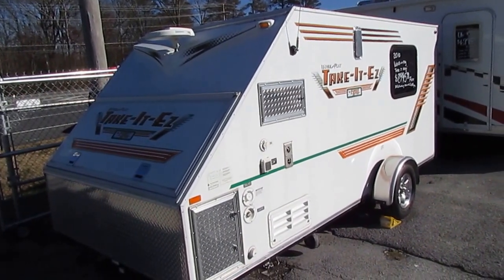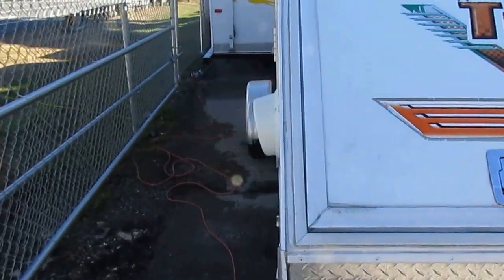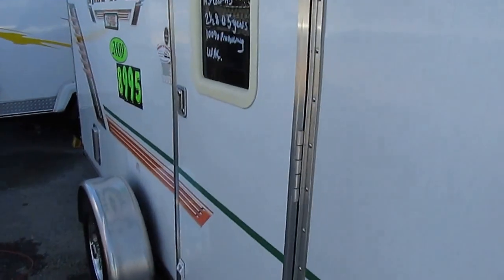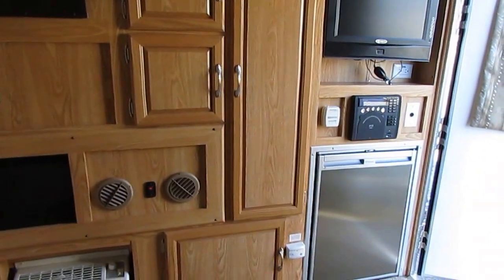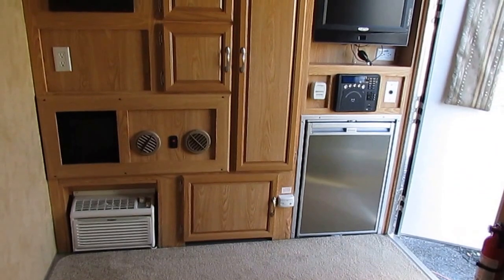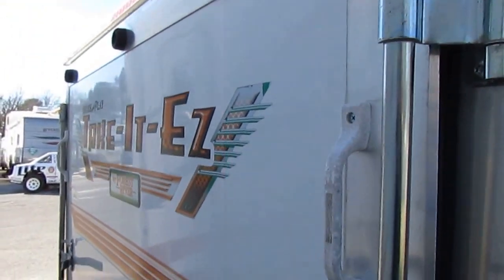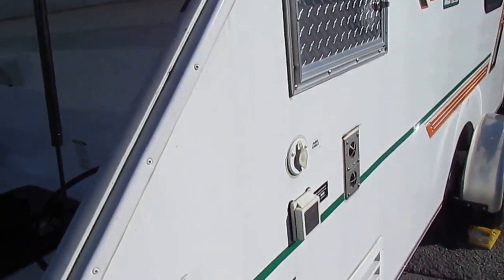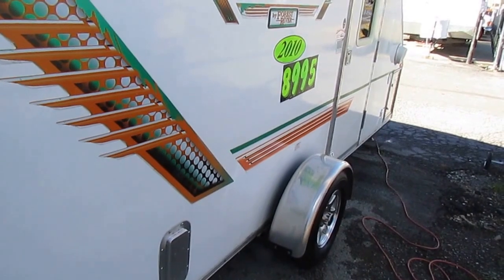SOLD! 2010 Work and Play Take it EZ Mini Toyhauler , 2300 Pounds, 15ft. long, Clean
Very rare mini toyhauler (there are maybe 2 or 3 of these nationwide for sale right now)   . This 2010 Work and Play Take it EZ Mini Toyhauler only weighs 2,301 pounds and can be towed by a small SUV like a Ford Escape or a small truck like a Toyota Tacoma , Only 15ft long (18ft including tongue which is removable)  . This toyhauler has the diamond shield , Outside Kitchen with LP stovetop, Microwave, and Sink ,  heavy duty stabilizer jacks, rear ramp door, Outside Speakers, Fiberglass Exterior  and more.

 We can offer financing with rates as low as 2.5% with approved credit (60 months)

   The interior looks great, No smoke or pet odors and we will show you everything works great . The front area has a 2-way RV Fridge, HDTV, CD/ DVD Player, Storage, Air Conditioner and Furnace, and a queen size air mattress   . This toyhauler has a 12 ft. garage area

 Only $8,995 FIRM and will trade . We offer discount nationwide delivery (we have sold RV's to all 50 states, Canada, Europe, and even Australia so you are never too far away for us to save you money on a pre-owned RV) . We have some great financing with approved credit and down payment . Parkway RV Center also does not charge any doc fee, no prep fee, no tag / title fee, etc. Don't fall for the big RV dealer fee scam. All those Fee's are 100 % dealer profit !!